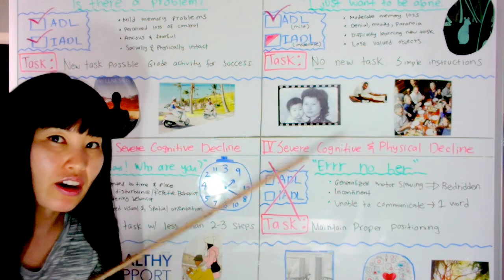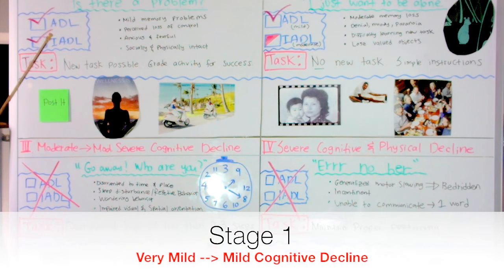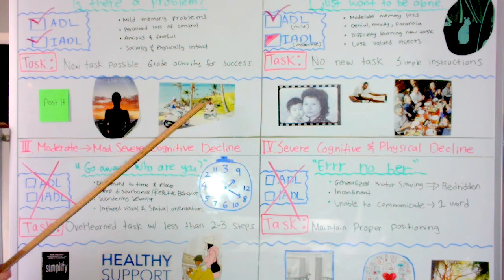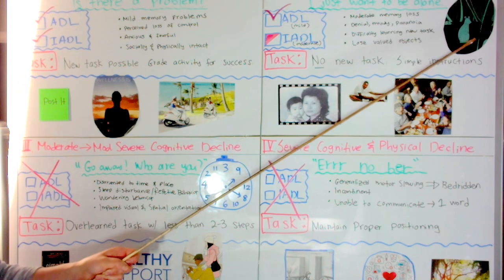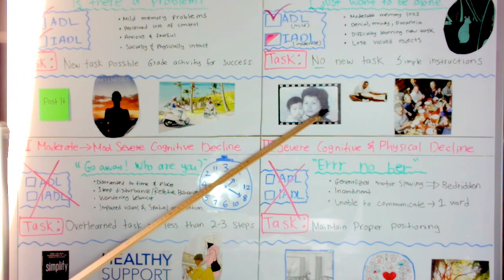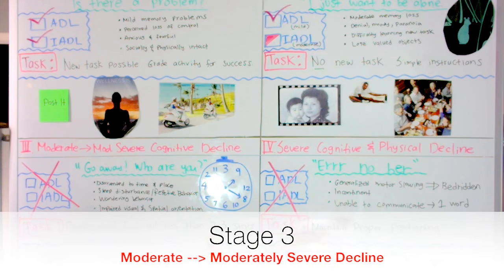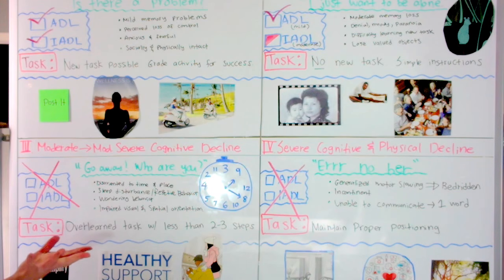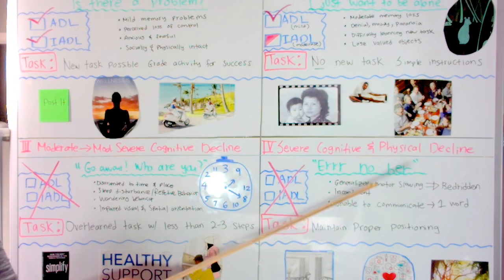Alzheimer's Disease- OT Intervention | OT MIRI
I only recommend resources and products that I truly love, use and share with friends and colleagues and every purchase made supports the continued creation of free content for our community.

All information provided on the OT Miri YouTube channel, including information on diseases and treatments, are strictly for general informational and educational purposes only and must never be considered a substitute for medical advice provided by a physician or other qualified healthcare professional. Always seek the advice of your physician or other qualified health professional with any questions you may have regarding a medical condition.

NBCOT® is a registered trademark owned by National Board for Certification in Occupational Therapy, Inc. OT Miri is not affiliated with or endorsed by National Board for Certification in Occupational Therapy, Inc. The contents and opinions in this video represent my own personal views, priorities and study strategies and it is not intended to reflect, indicate or suggest the nature or content of the actual NBCOT exam and should not be taken as such.

While I have endeavored to ensure all information is accurate, I do not make warranty or guarantees with respect to the accuracy, applicability or completeness of the video content. Under no circumstances will OT Miri be responsible or liable in any way for any content, including but not limited to any errors or omissions in the content or for any direct, indirect incidental or punitive damages arising out of access to or use of any content available on the OT Miri YouTube channel. Additionally, this information may or may not be current as of the date of your access. Use of the information presented here is voluntary and strictly at your own risk. Reliance on the content provided on this channel should only be undertaken after an independent review of its accuracy, completeness, efficacy and timeliness.

Every effort is made to strictly adhere to the NBCOT Code of Conduct and as such, any questions or comments that violate the NBCOT Code of Conduct will not be approved. Please help support, sustain and protect our community by adhering strictly to the NBCOT Code of Conduct and not sharing or exchanging any content related to the questions on the exam.